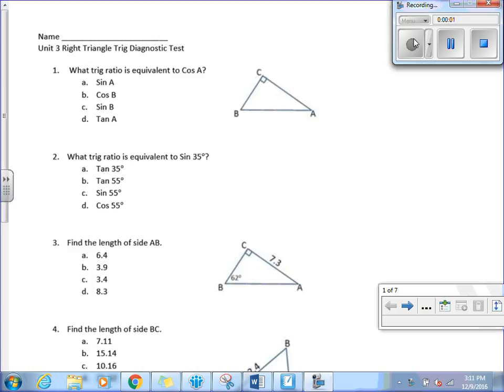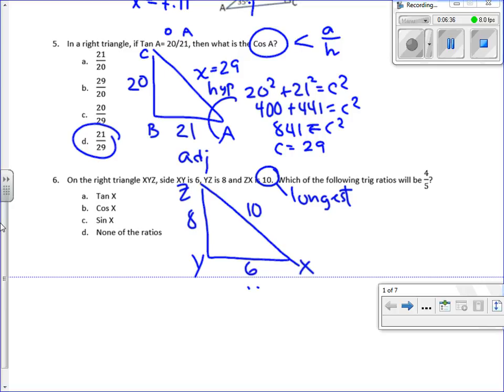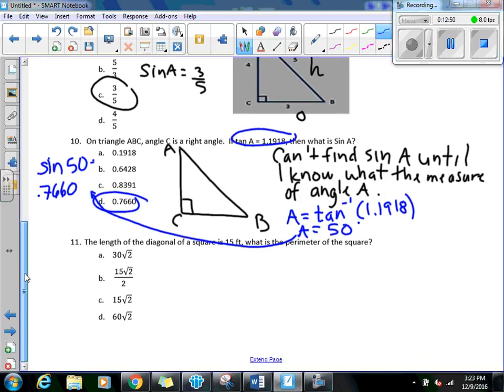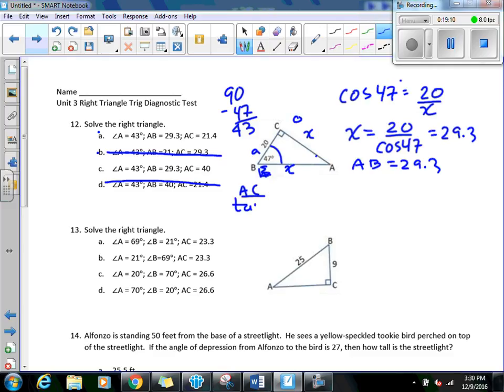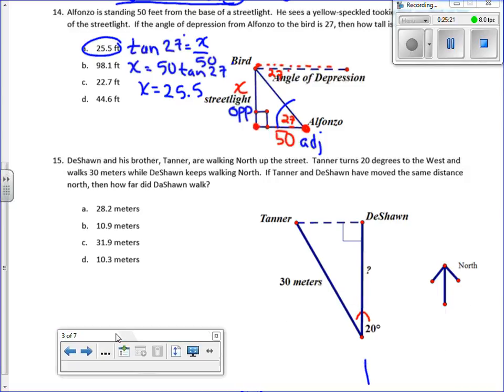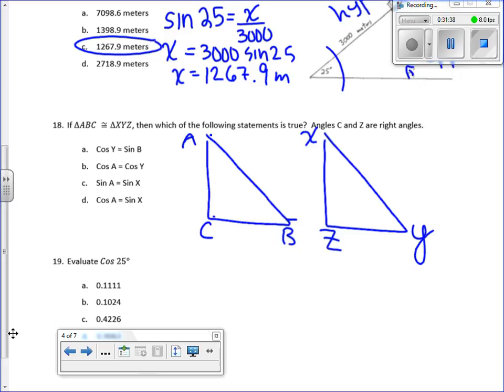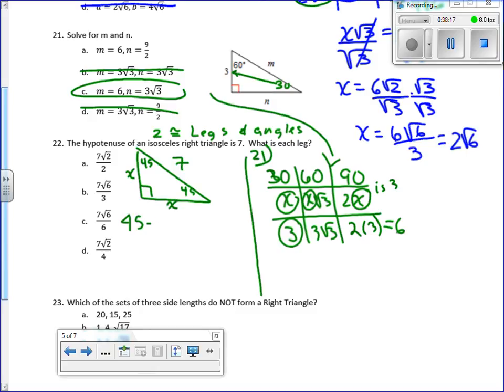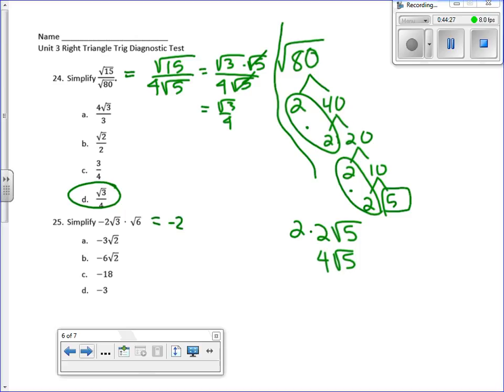Mrs Carter Workig Out Problems to Friday's Quiz(Practice Test)